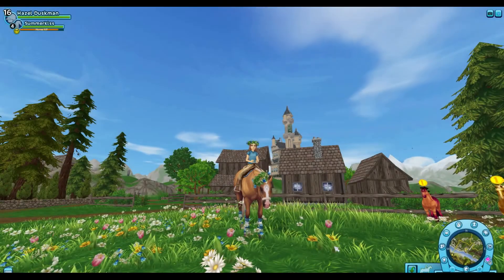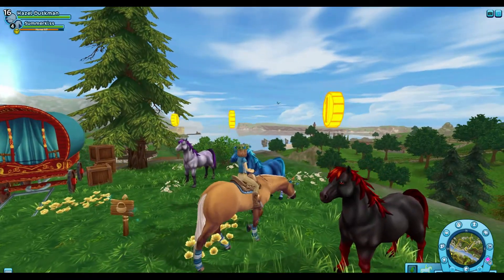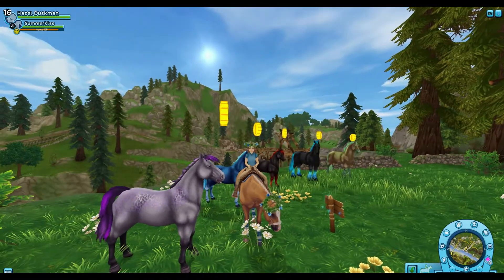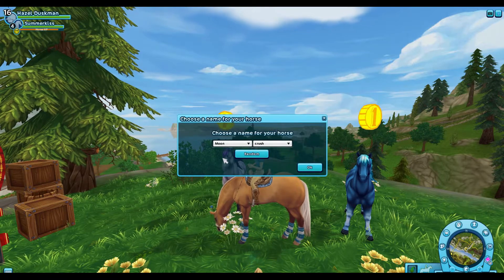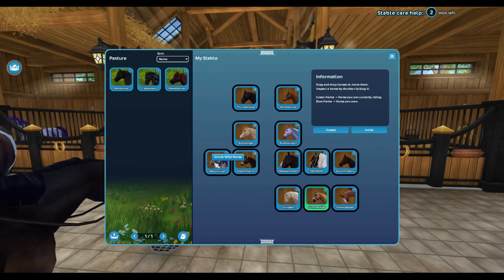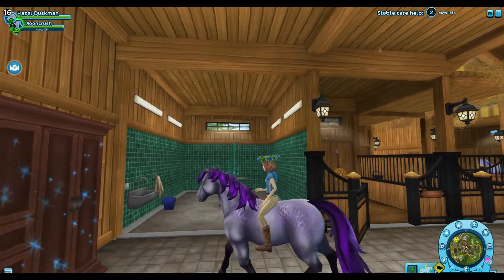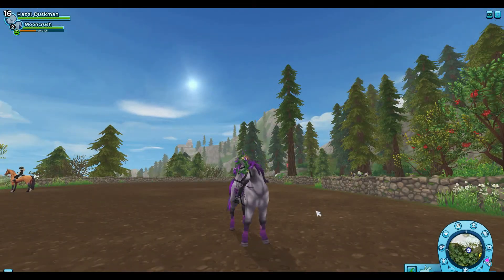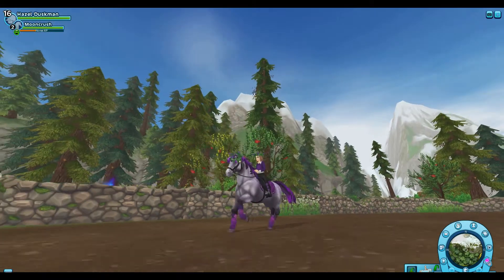BUYING A JORVIK WILD HORSE! - Star Stables Online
Hi  guys!
Today is super exciting because Ia m buying a Jorvik Wild Horse!
I hope you enjoy! This video also features the gaits.
Hazel x